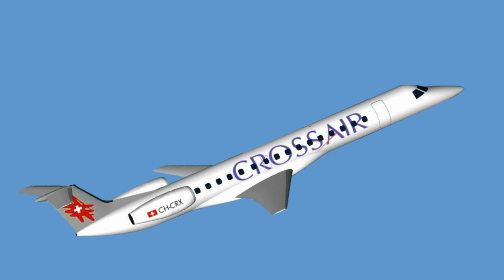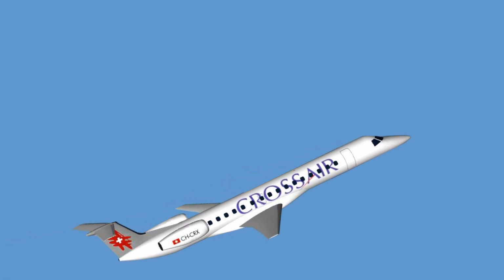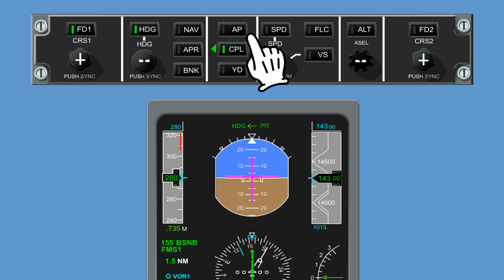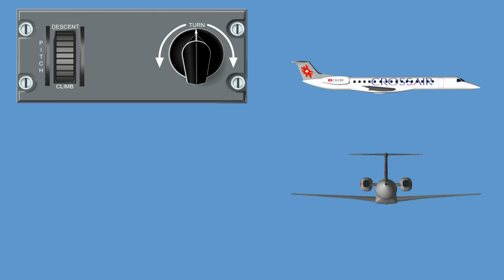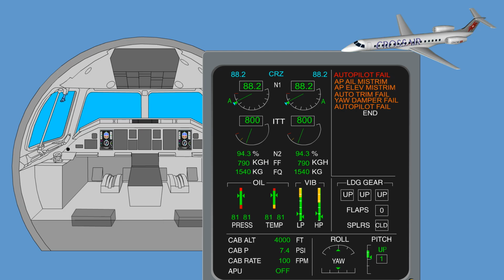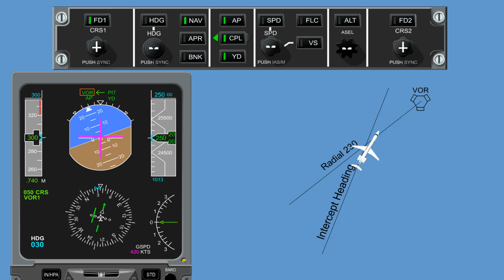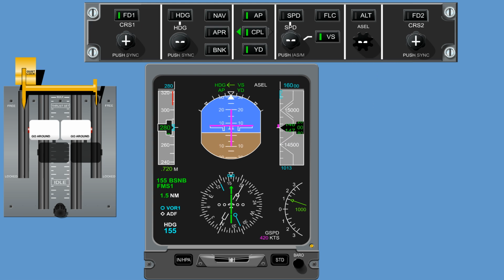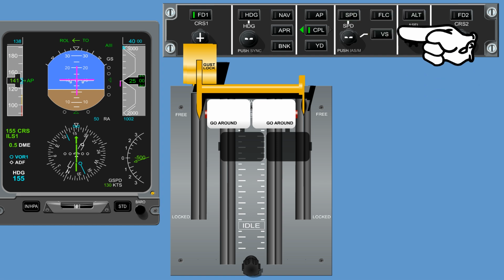Embraer 145 Auto Flight System Explained! Autopilot & Flight Guidance